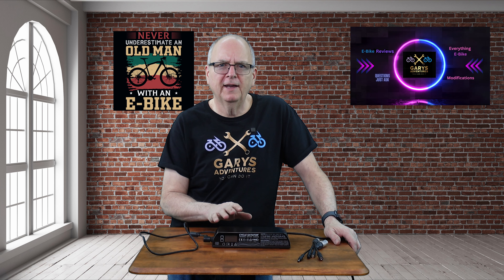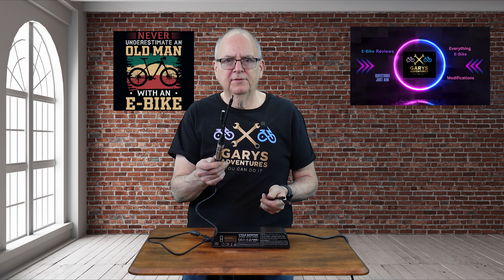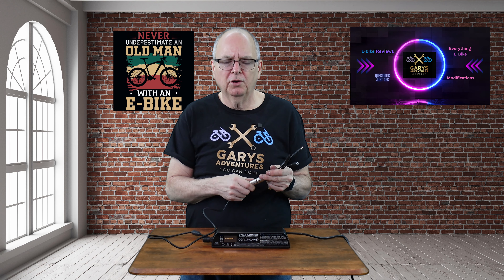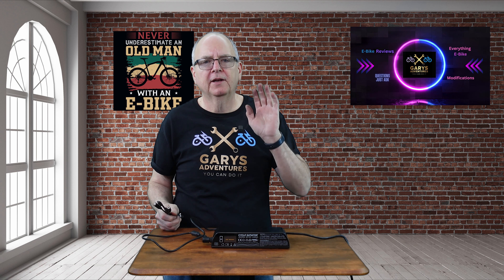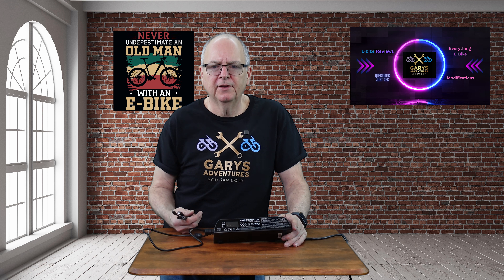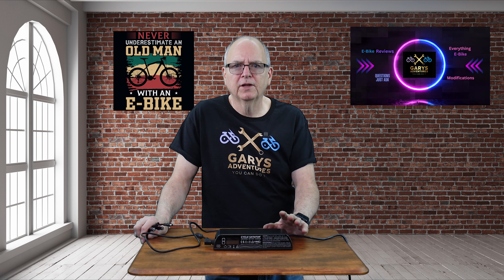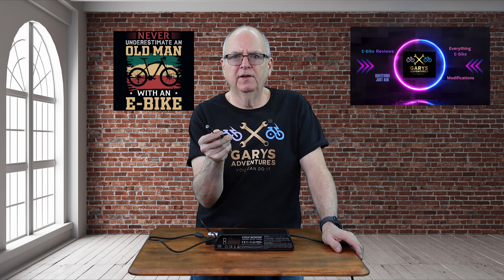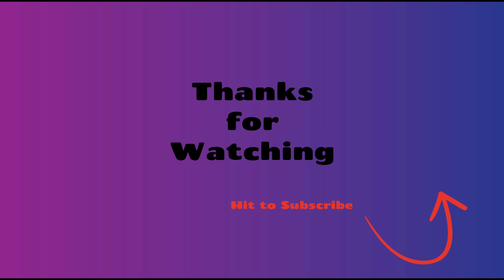"Universal Voltage Charger for E-Bikes: One Charger for All"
Honest and unbiased reviews of ebikes, valuable maintenance tips and riding Adventures.  As an ebike enthusiast, I am dedicated to helping people understand their ebikes better and providing valuable maintenance tips to keep their rides in top condition.

On this channel, you can expect in-depth reviews of the latest ebike models, comparisons between different brands, and tutorials on how to repair and maintain your own ebike. Whether you're a seasoned rider or new to the world of electric bikes, my goal is to provide you with the information you need to make informed decisions and keep your ebike running smoothly.

So if you're looking for trustworthy ebike reviews and practical maintenance tips, you've come to the right place.

Are you tired of juggling multiple chargers for your E-Bikes with different voltage requirements? Look no further! Introducing our Universal Voltage Charger for E-Bikes, the one charger that can handle them all. Say goodbye to the hassle of carrying around multiple chargers and simplify your charging routine with this convenient solution.

With its versatile design, this charger is compatible with a wide range of E-Bike models, making it the perfect choice for riders with multiple electric bikes. Whether you have a 36V, 48V, or even 52V E-Bike, this charger has got you covered.

Not only does this charger offer convenience and versatility, but it also delivers fast and efficient charging to get you back on the road in no time. Say hello to a hassle-free charging experience with our Universal Voltage Charger for E-Bikes.

Upgrade your E-Bike charging setup today and streamline your charging process with the ultimate all-in-one solution. Don't let voltage limitations hold you back - switch to our Universal Voltage Charger and enjoy the convenience of one charger for all your E-Bikes.

Ride smarter, not harder, with our Universal Voltage Charger for E-Bikes.